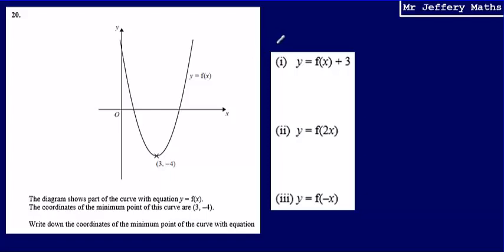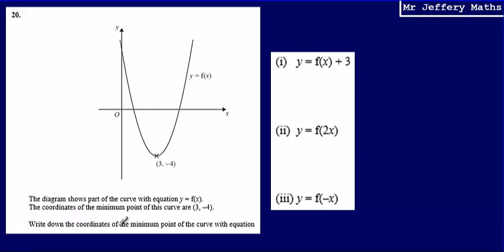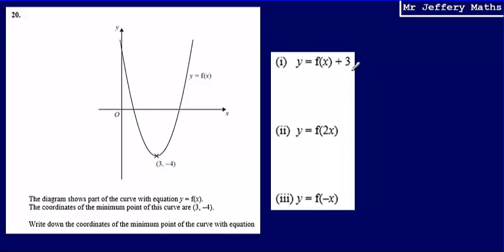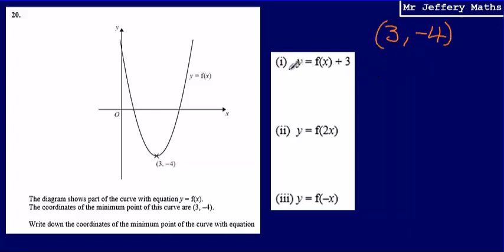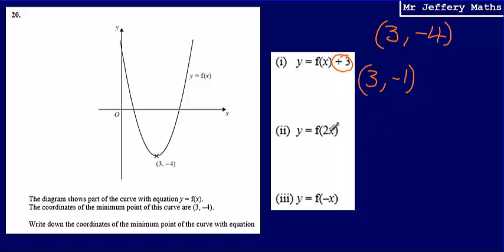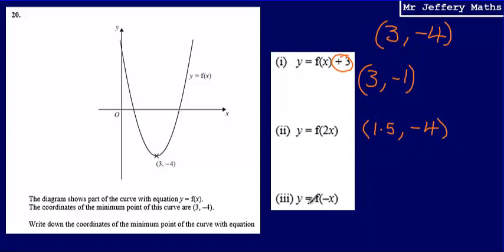Graph Transformations of y=f(x) (GCSE Maths - Edexcel Practice Tests Set 2 - 1H - Question 20)